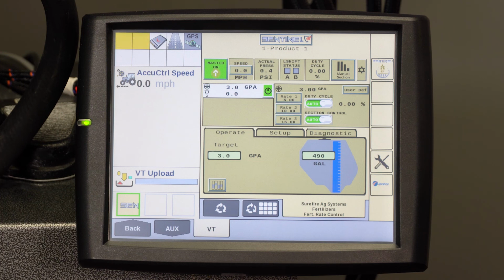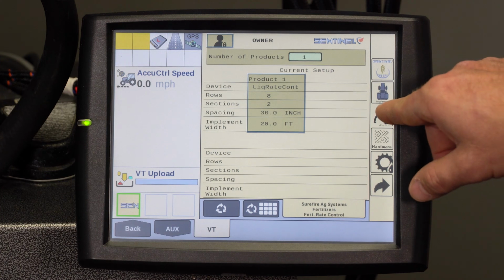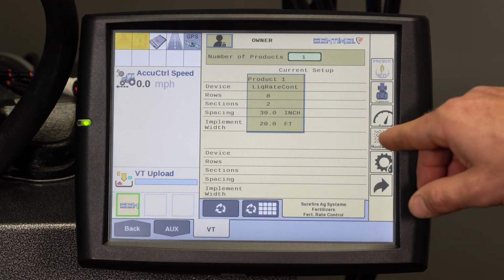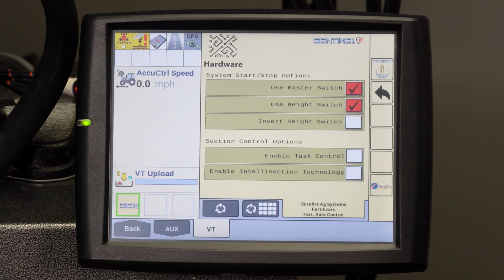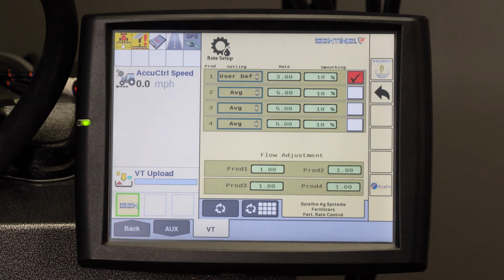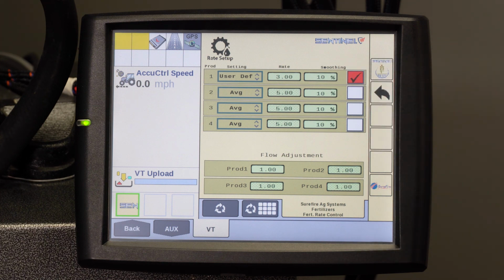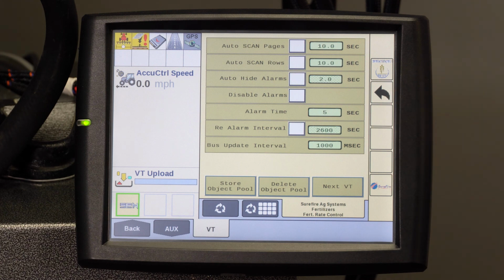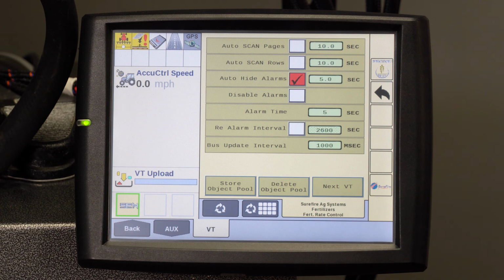Sentinel Rate Control Initial Setup Part 2